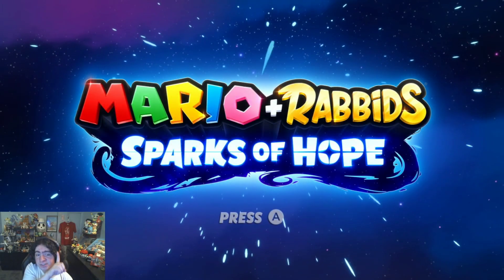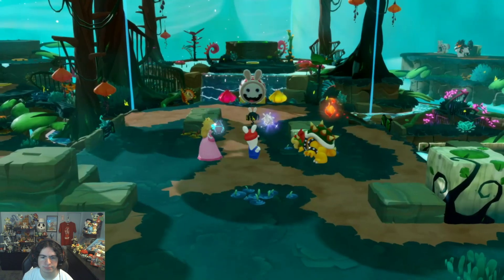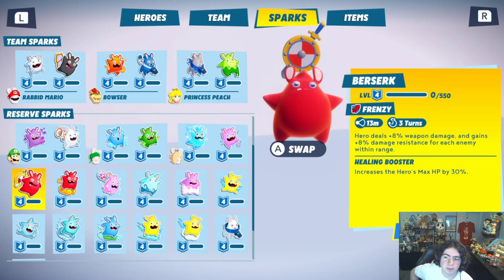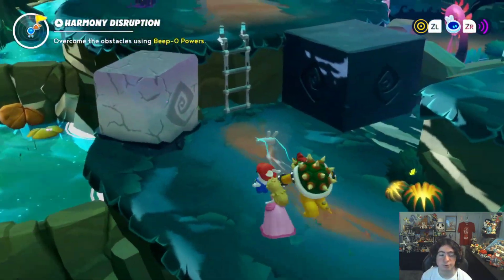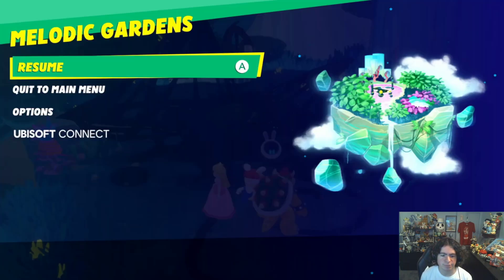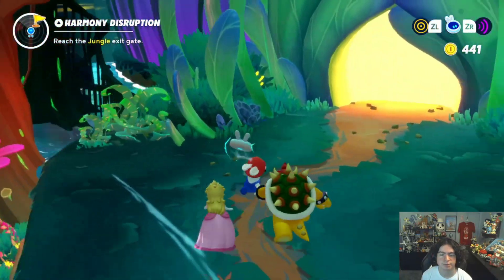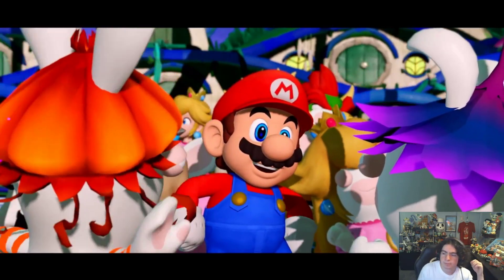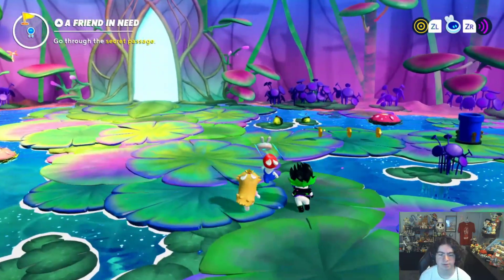| Mario + Rabbids: Sparks of Hope Episode 22 | - Mute in the Melodic Gardens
Heya! This is Pokéball35, and WELCOME BACK Mario + Rabbids: Sparks of Hope! The second wave of DLC for the game is here, and it's called The Last Spark Hunter! We go to a brand new area that's supposed to take place after Barrendale Mesa, but before fighting Cursa. He head to the Melodic Gardens to restore the music of the forest!